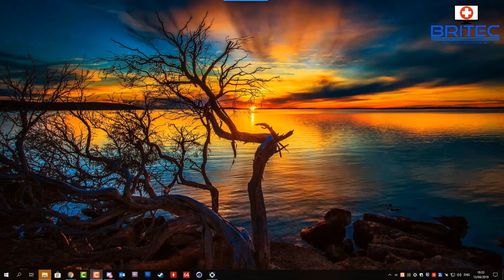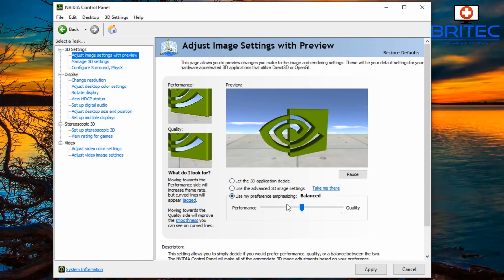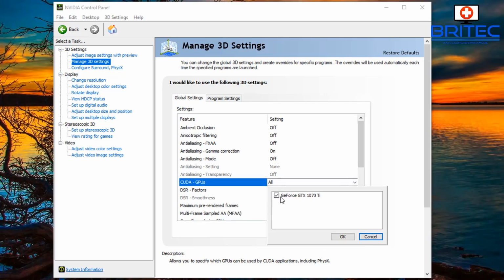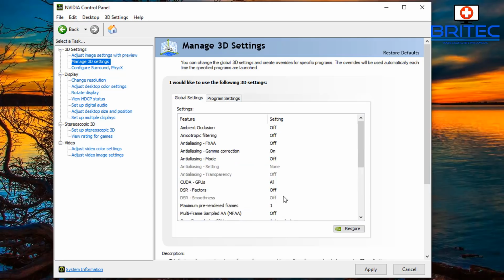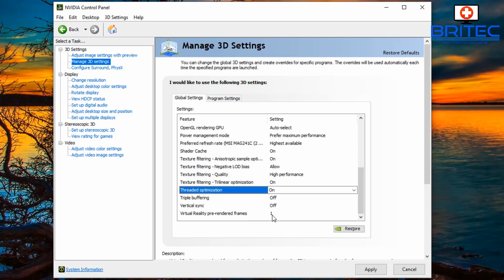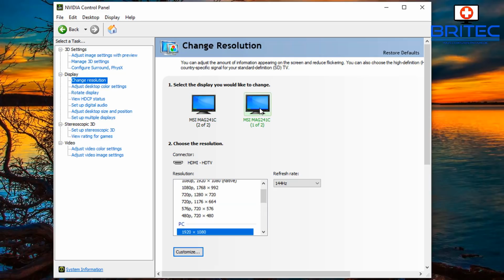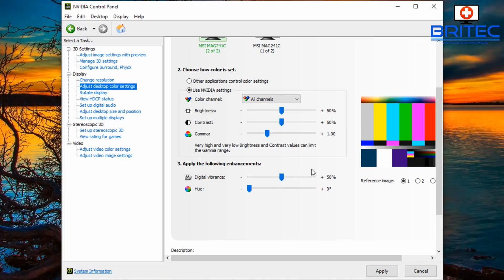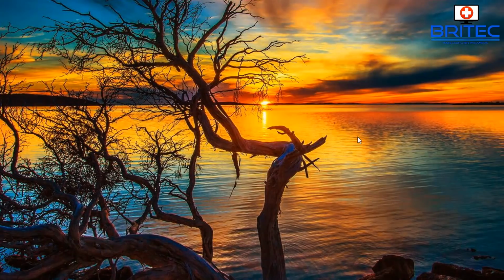How to Optimize Nvidia Control Panel Settings for Gaming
Today we will be looking at the best nvidia control panel settings for gaming in 2019.

These settings should improve FPS a little by using Performance settings